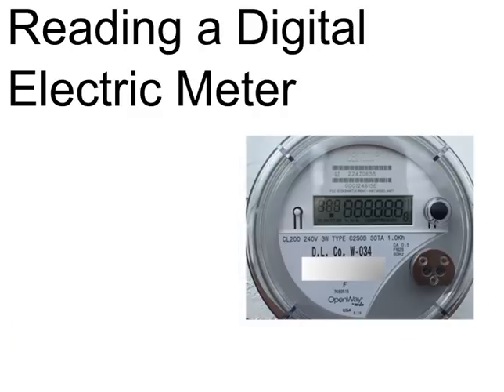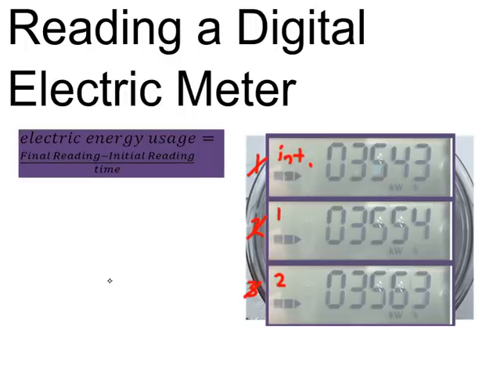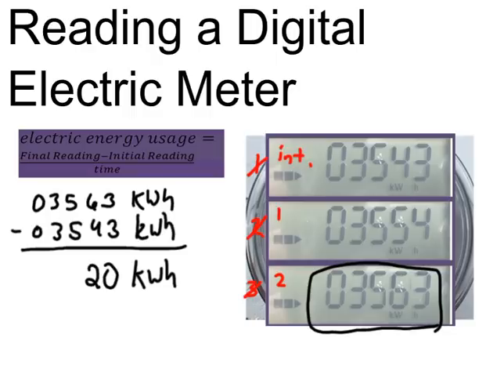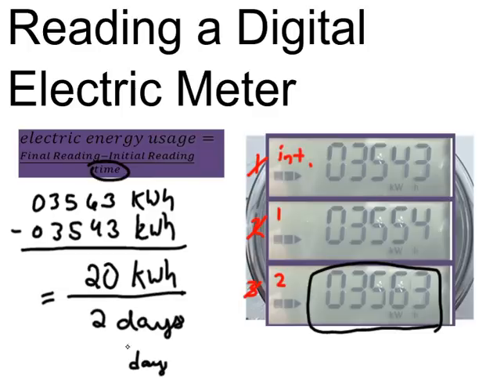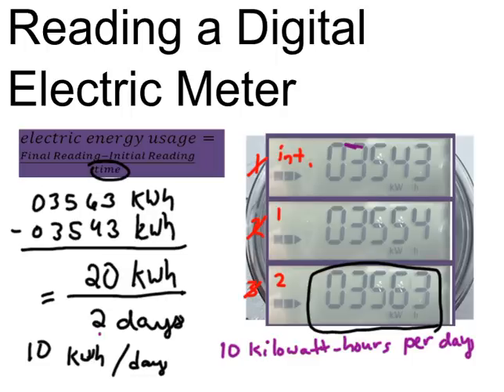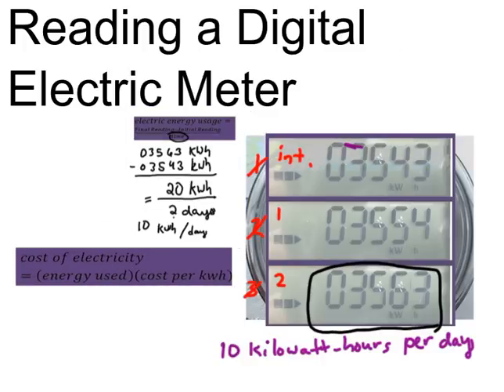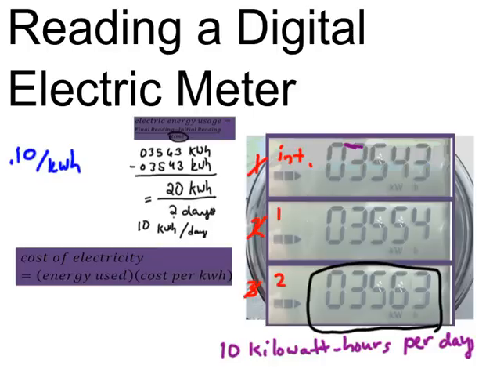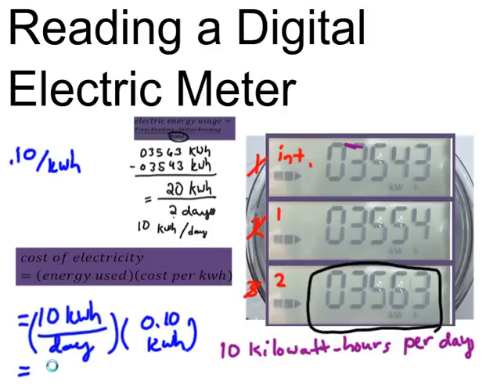Reading a Digital Electric Meter & Calculate Usage and Cost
This quick view reviews reading the digital electric meter at home and making the two calculations needed to think about energy usage.